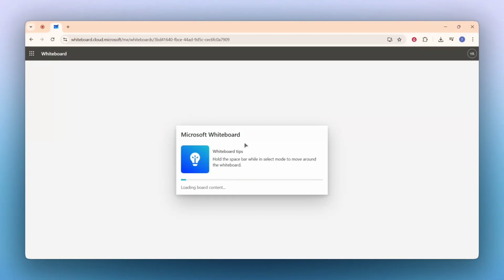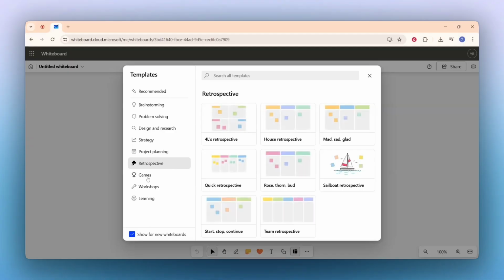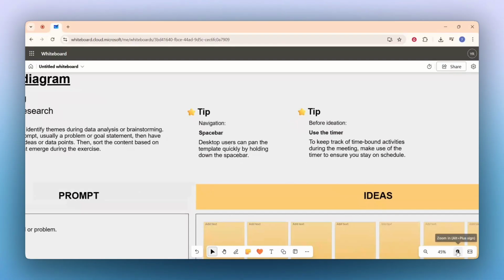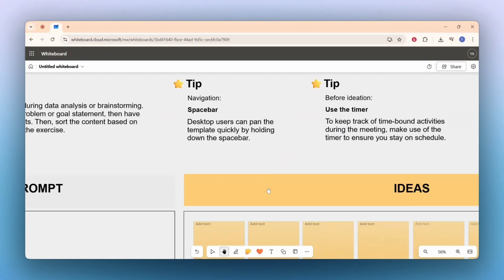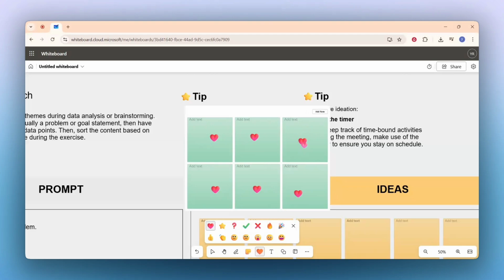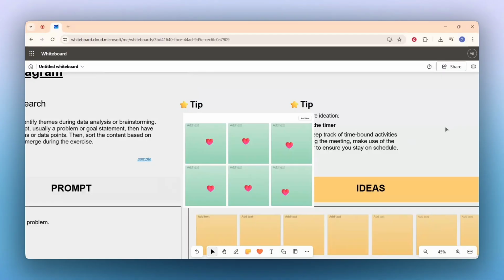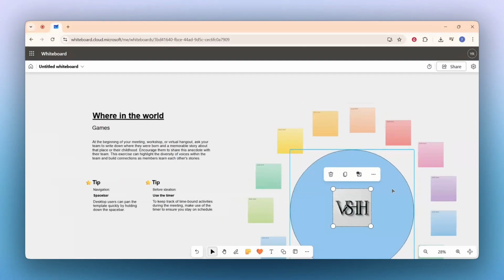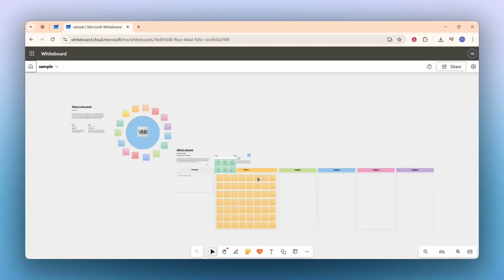How To Use Microsoft Whiteboard | Step by Step Guide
Never used Microsoft Whiteboard before? In this step-by-step tutorial, I'll show you exactly how to get started and make the most of every feature — from drawing and sticky notes to real-time collaboration with your team. Whether you're a student, teacher, or remote worker, Microsoft Whiteboard is a free, powerful tool you need in your workflow. By the end of this video, you'll know how to create, customize, and share a whiteboard like a pro.

⏱️ Chapters:
0:00 - Getting Started & Creating a Whiteboard
0:17 - Choosing Templates & Categories
0:58 - Zoom Controls & Toolbar Overview
1:31 - Inking, Notes, Text & Shapes
2:40 - Adding Images, Renaming & Sharing